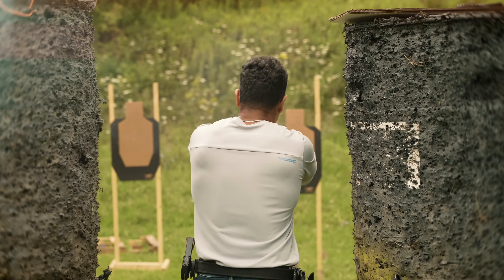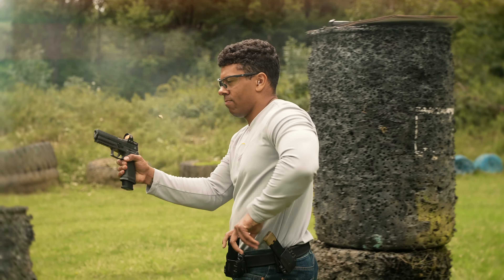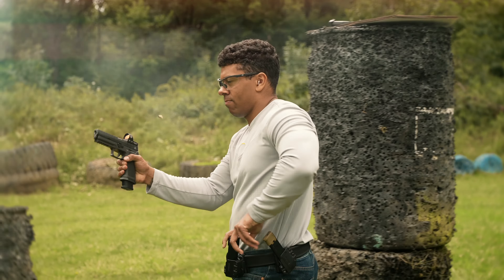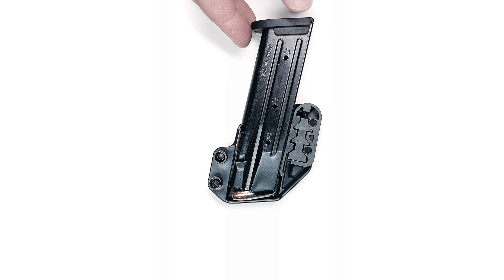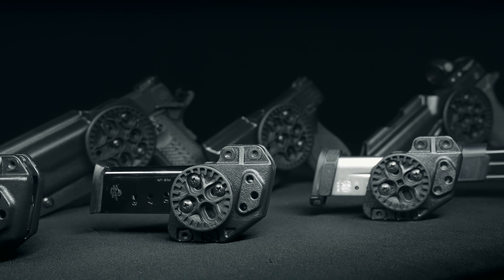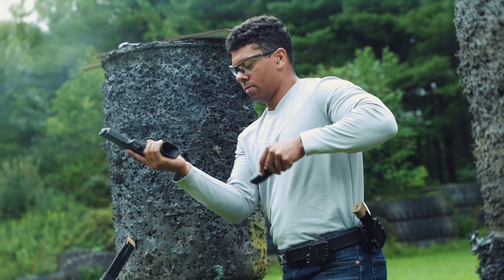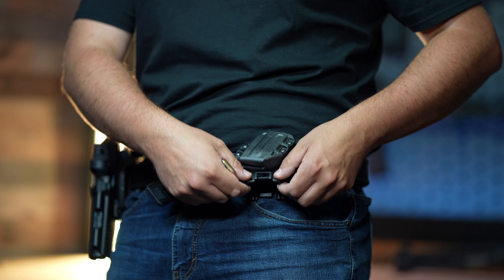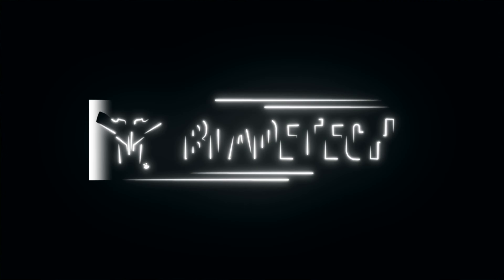OVERVIEW: Velocity OWB Multi-Fit Mag Pouch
The Velocity OWB Multi-Fit Mag Pouch is the most versatile and customizable mag pouch that we've ever produced. Perfect for situations from a day at the range to duty use, this mag pouch will keep your reloads smooth, fast, and clean.